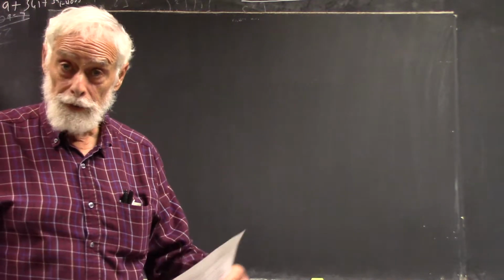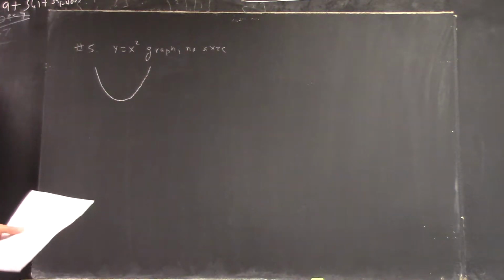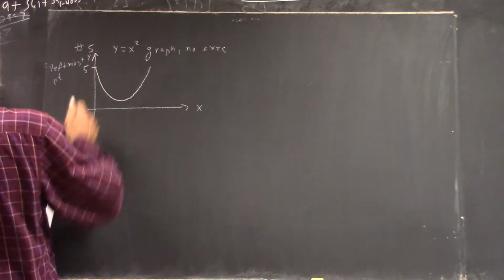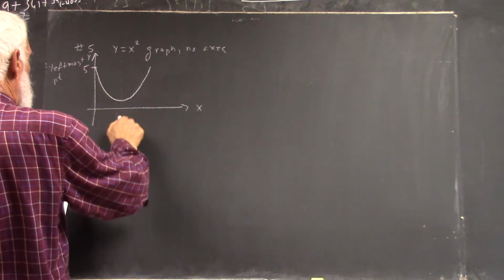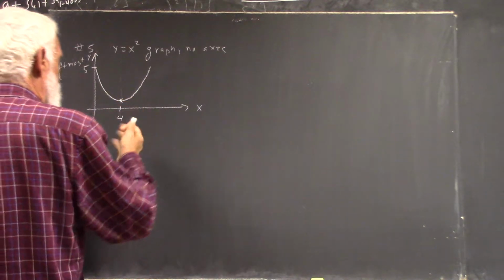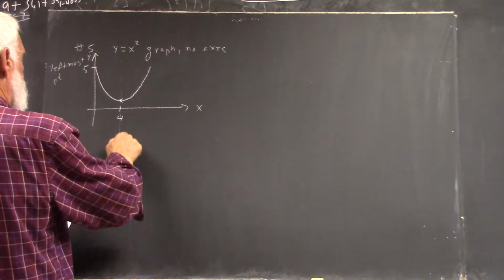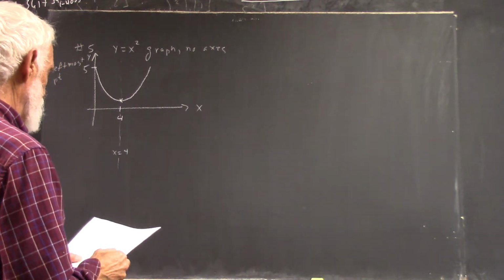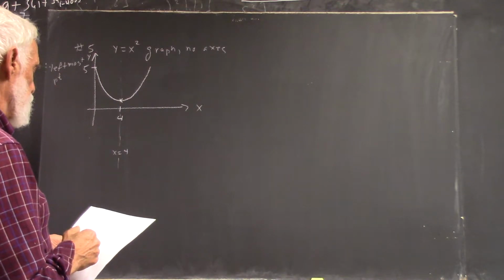dagpc 4414 practice test problem 5 sketching curve then imposing axes according to instructions co